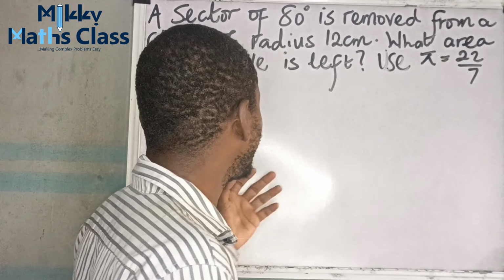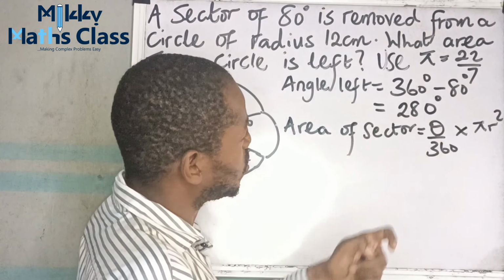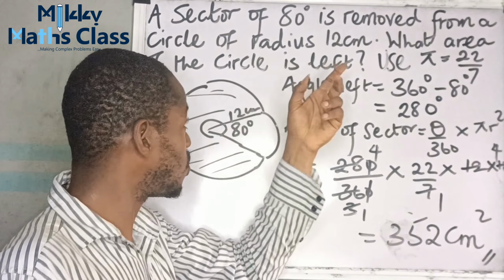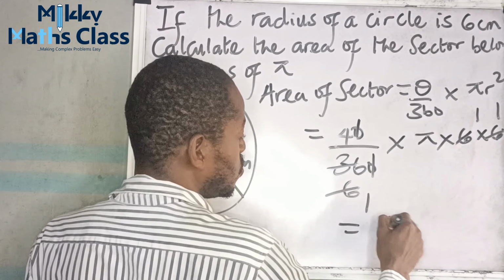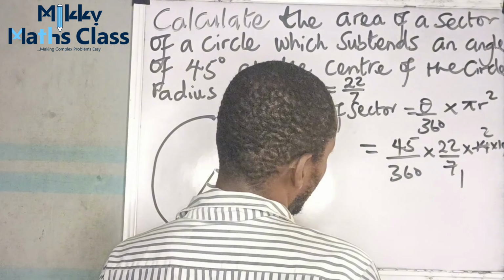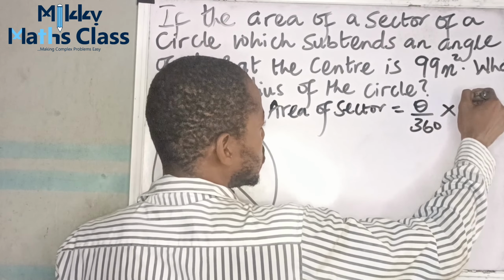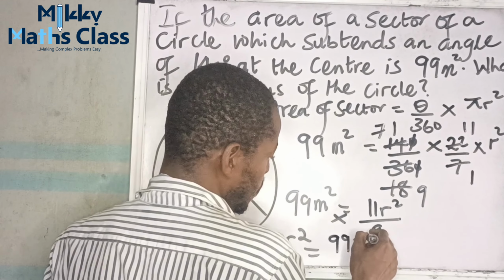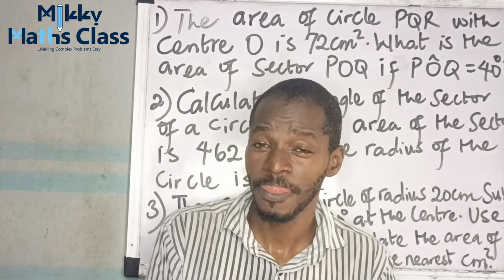"Area of a Sector Explained — Simple Formula & Step-by-Step Examples"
In this easy-to-follow math tutorial, I’ll show you step-by-step how to calculate the area of a sector. We’ll cover:

✅ The simple formula you need
✅ Worked examples
✅ Perfect for students, teachers, and anyone preparing for exams!